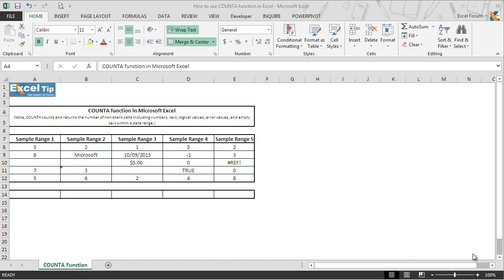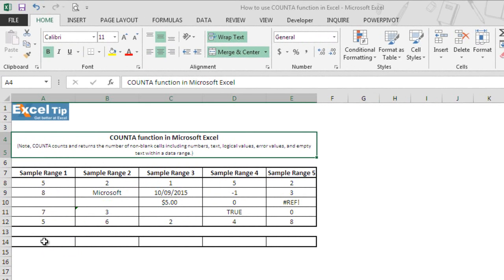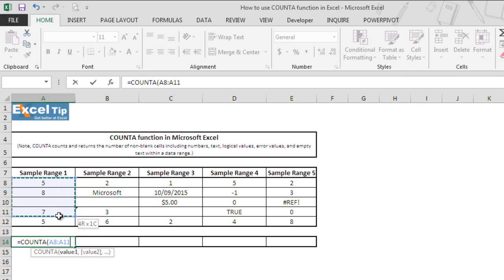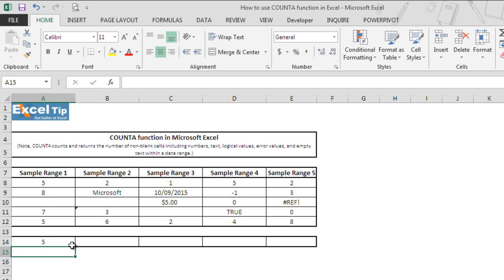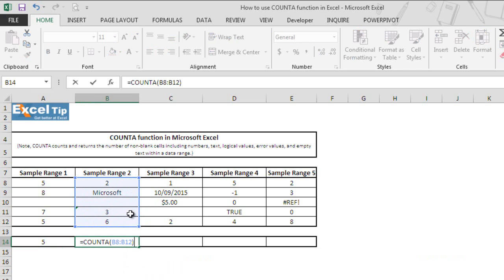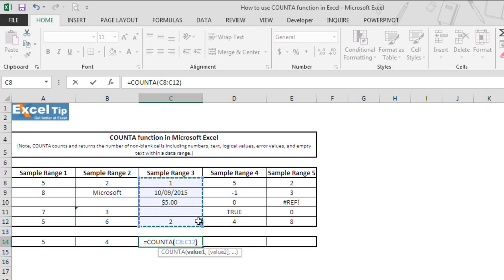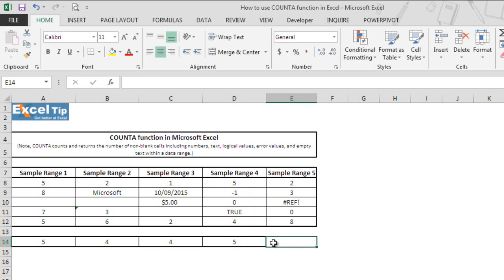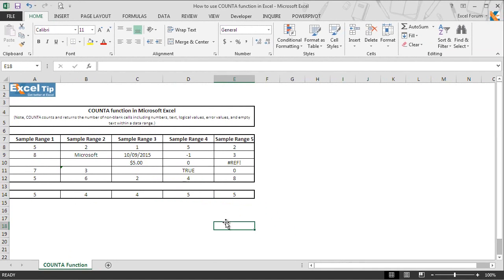How to use COUNTA function in Excel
This video tutorial shows "How to use COUNTA function". The Excel COUNTA function returns the count of non-blank cells and the number of arguments that contain values in a range.